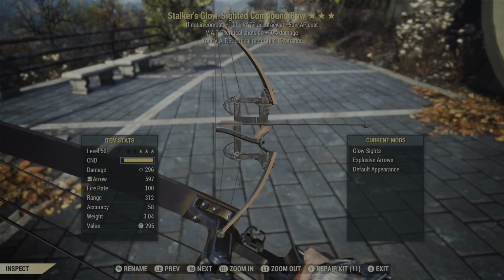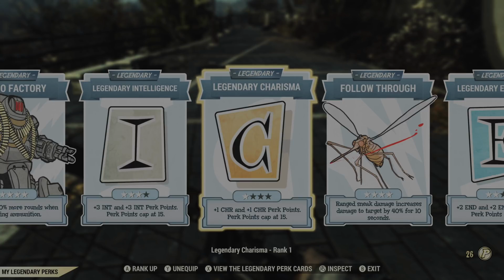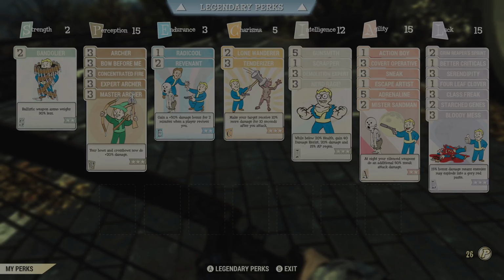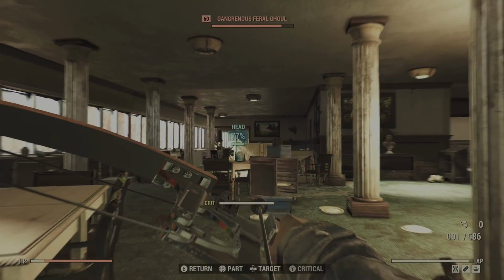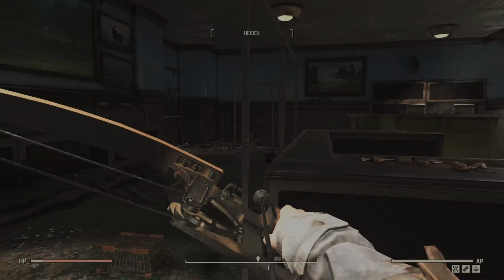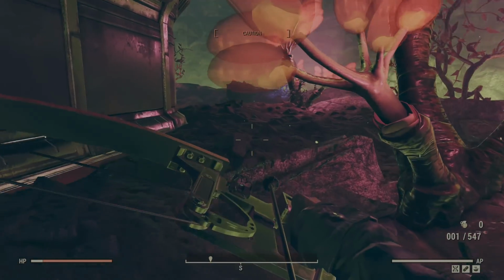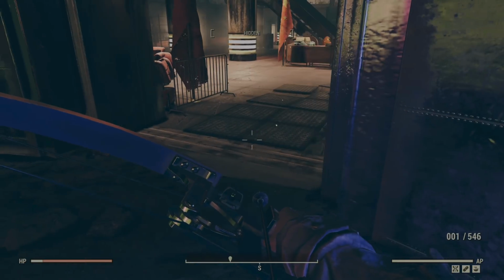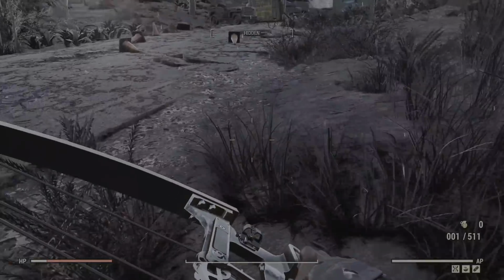Stalker's Compound Bow - Fallout 76 Steel Dawn Weapon Spotlight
Today we're doing something special, we're taking a look at a Stalker's weapon in Fallout 76. I've been pretty down on this effect for a long time and it's been the focus of many rants during my scrip videos--but now that VATS has been dramatically improved in Steel Dawn, is it better? We'll find out.

0:00 Intro
1:11 Reviewing the Weapon
2:57 Mutations
4:16 Legendary Perks
7:03 SPECIAL & Regular Perk Cards
9:42 Testing on ghouls at Whitespring Golf Club
14:18 Testing in The Deep
17:53 Testing on the Behemoth at Solomon's Pond
18:30 Testing on Scorched & a Scorchbeast at a Fissure Site
20:35 Testing on Super Mutants in Huntersville
23:35 Conclusions